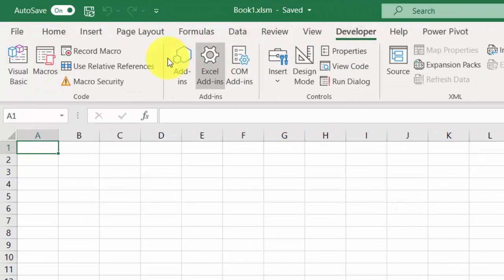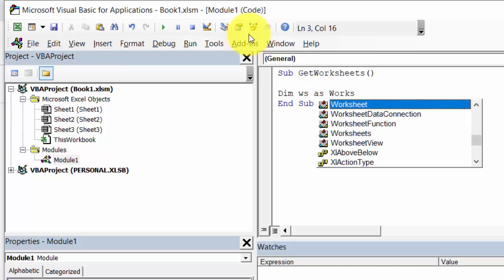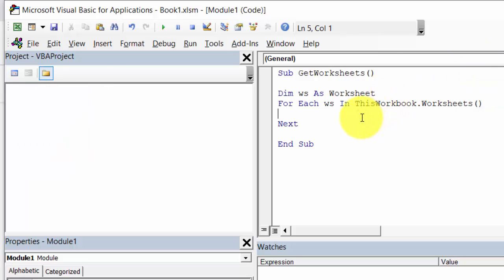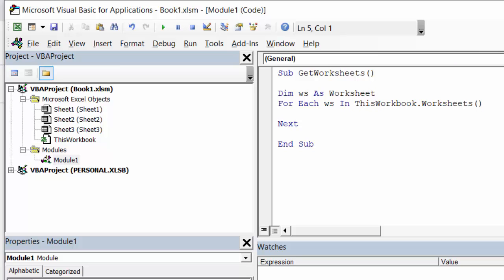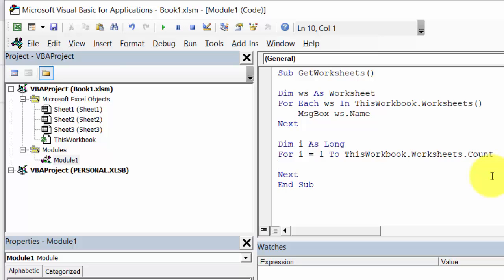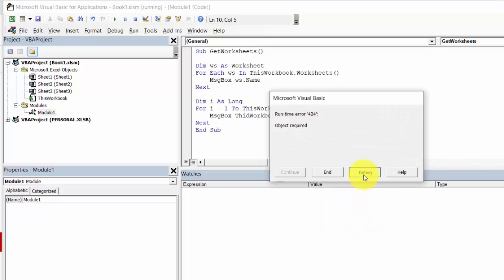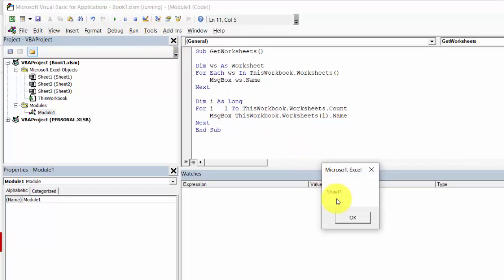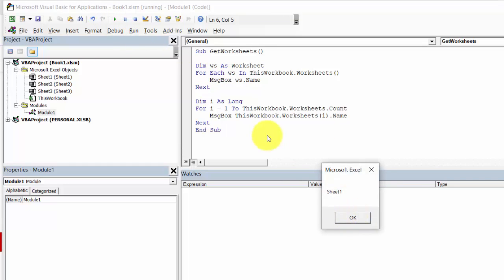Excel VBA - How to Loop Through Each Worksheet in Workbook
Learn Excel VBA - How to Loop Through Each Worksheet in Workbook
The source code: